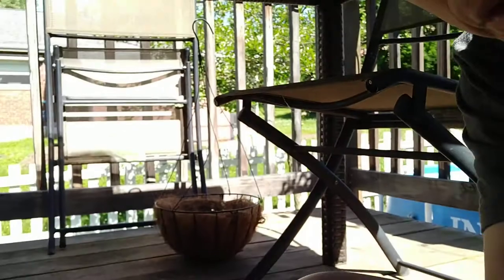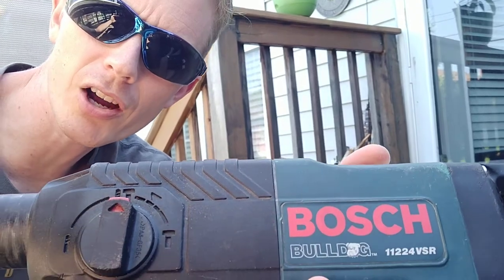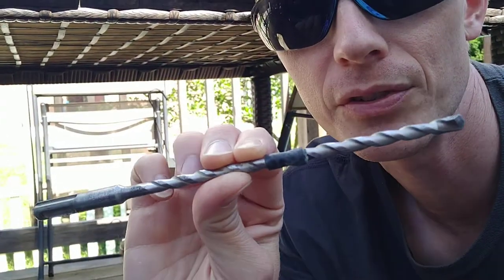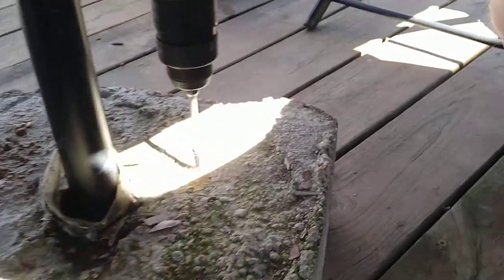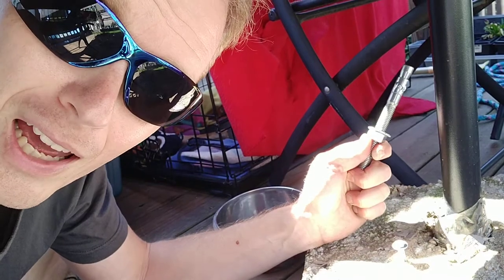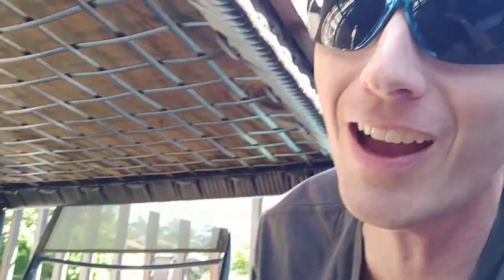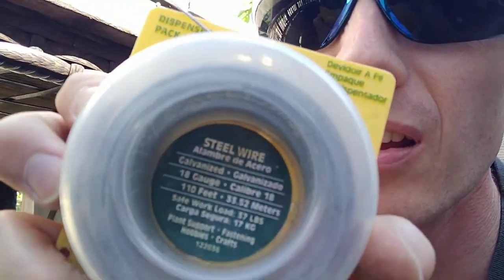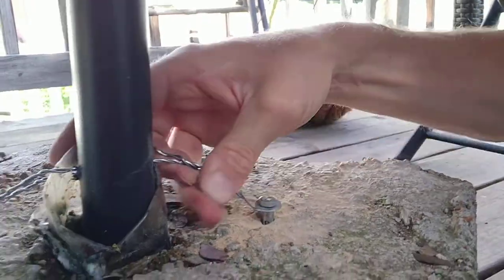Concrete Anchors and DIY Umbrella Weights!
Fly-away patio umbrellas can be anywhere from annoying to very hazardous.
Join me as I show you
1. How to make a dirt-cheap weight
2. My favorite rotary hammer
3. How to use concrete anchors
4. How I'm anchoring in this umbrella

Here's the Bosch Bulldog

And might as well throw in some concrete anchors!!
These are a little heavier-duty than what I was using

And steel wire is always a must

I'm sharing them with you because if you click and shop, Amazon sends this channel a few cents. I used that money to buy more stuff to review and use for these videos... So thank you for any support!

Facebook GROUP coming soon!